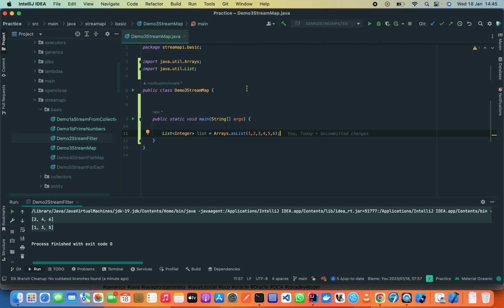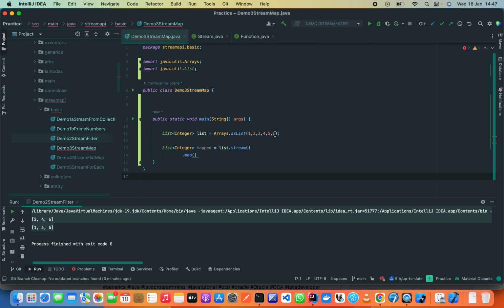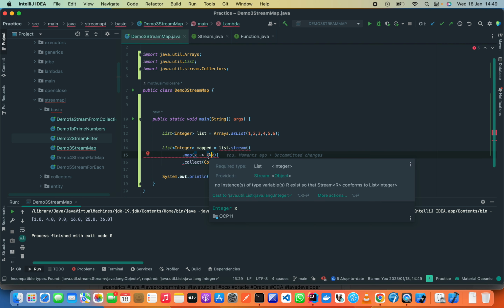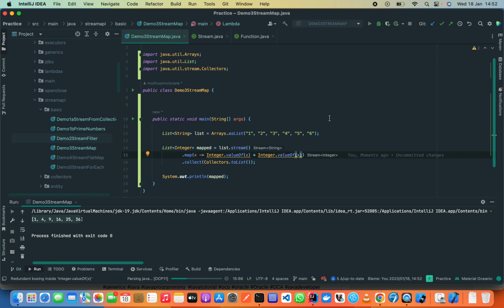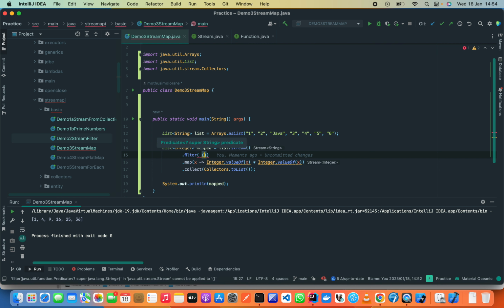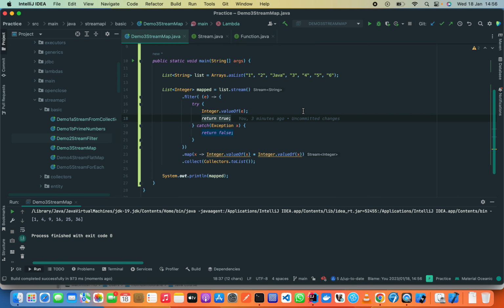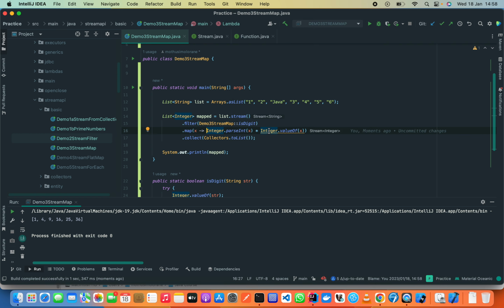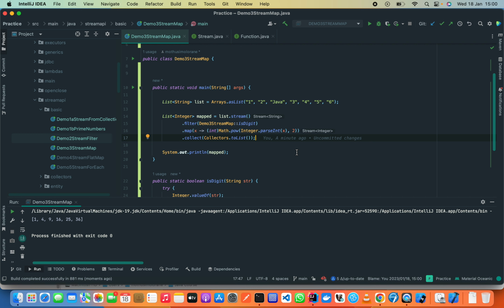Stream API Part 5 - Map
Stream API
Intermediate operation
Map
Function

map